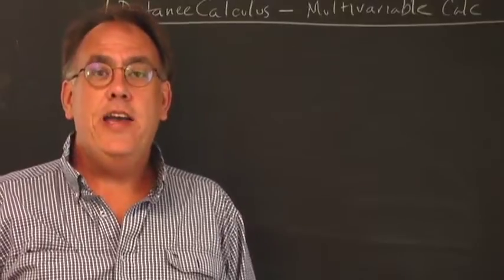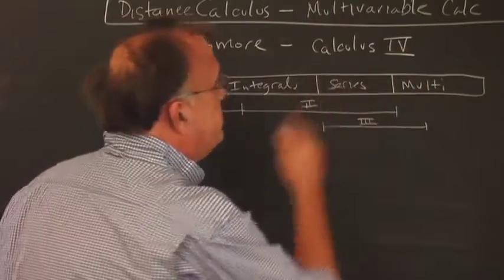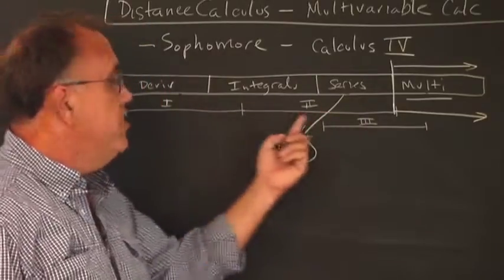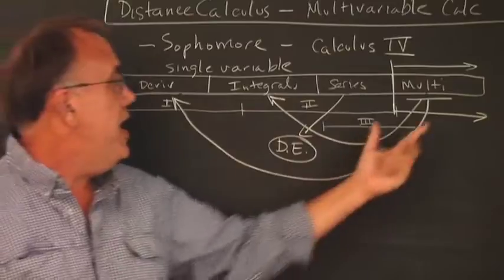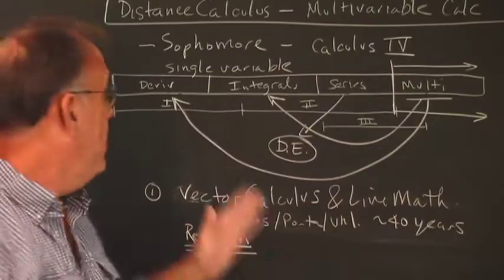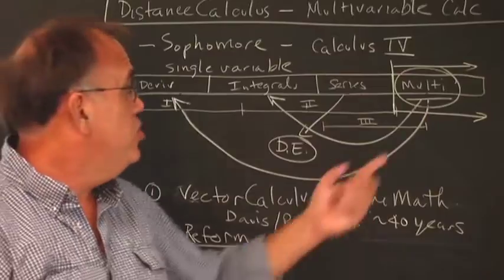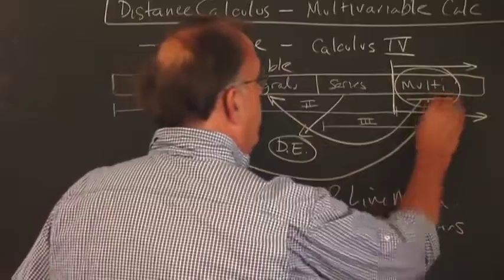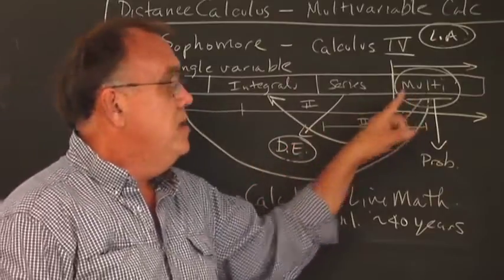Distance Calculus: Introduction to Multivariable Calculus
An introduction to the Multivariable Calculus course offered in the Distance Calculus @ Roger Williams University program by head instructor Dr. Robert Curtis